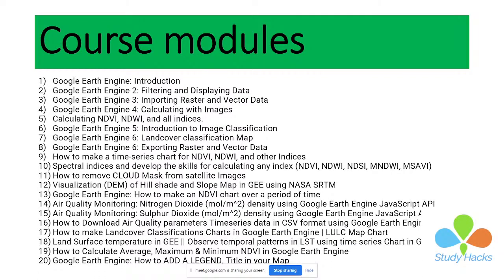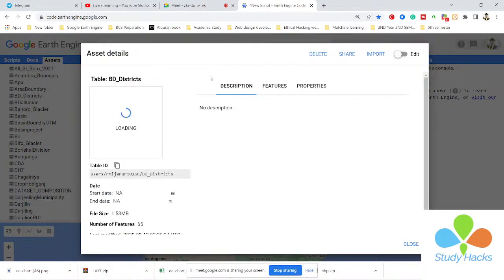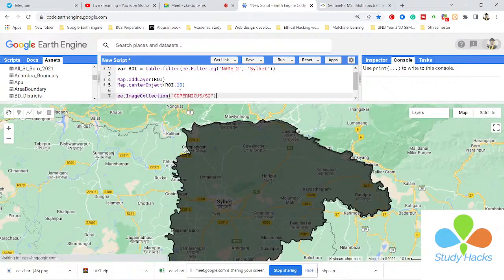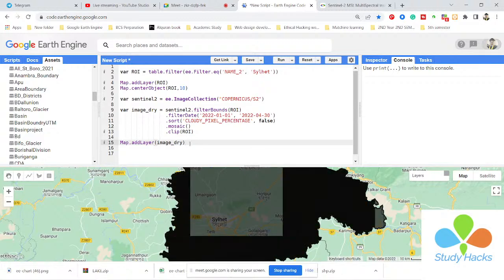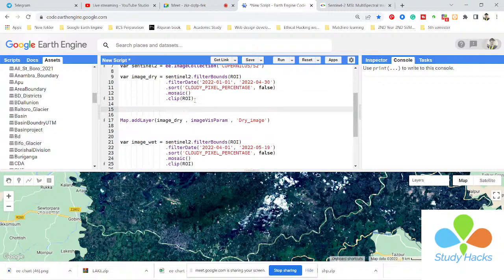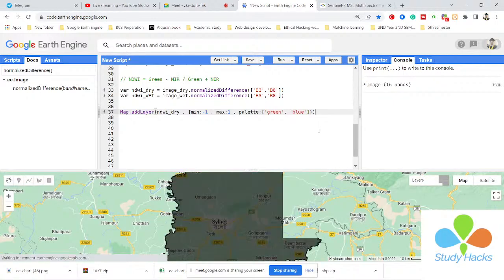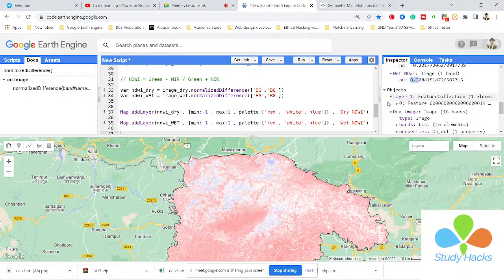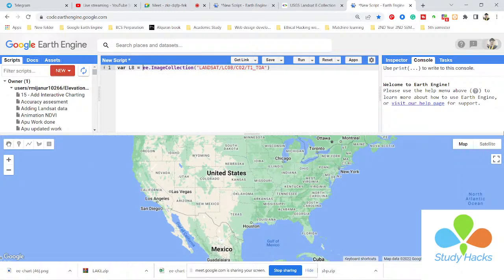3rd-day online training: Filtering and Displaying Satellite Images: Sentinel-2 and Monitoring NDWI